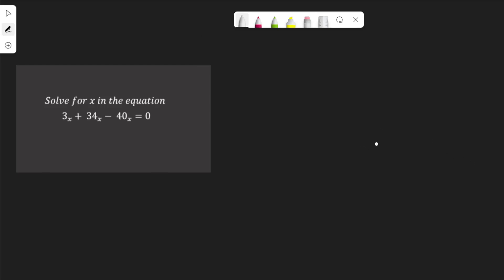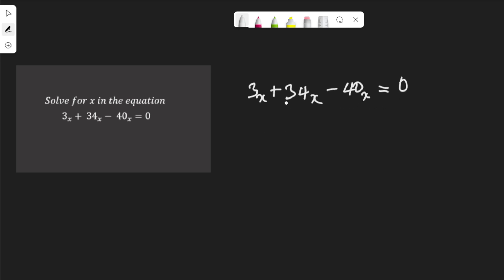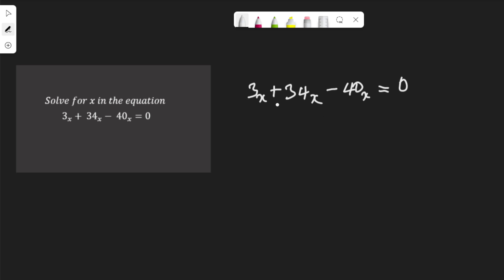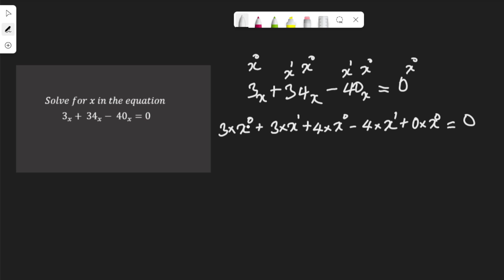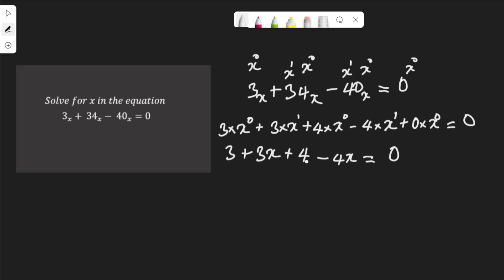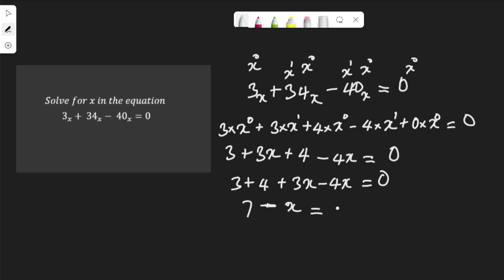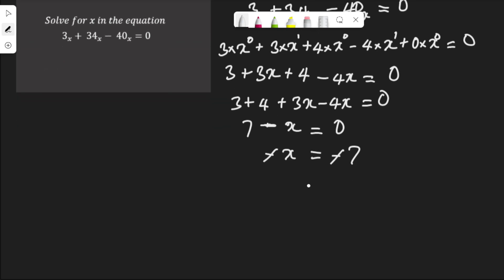Solve for x in the equation 3 to base x + 34 to base x - 40 to base x = 0